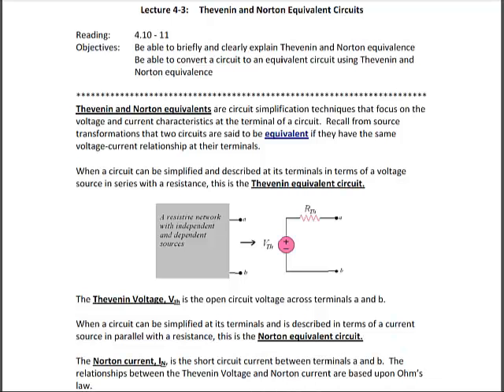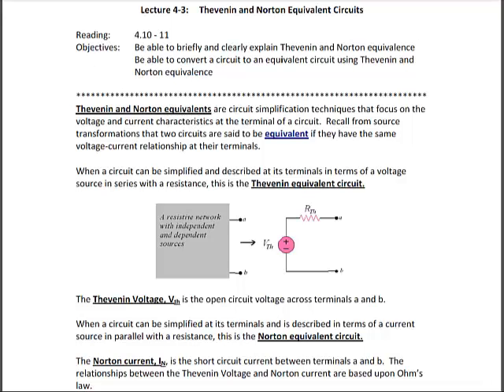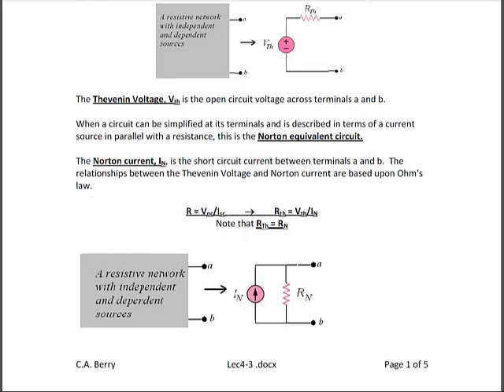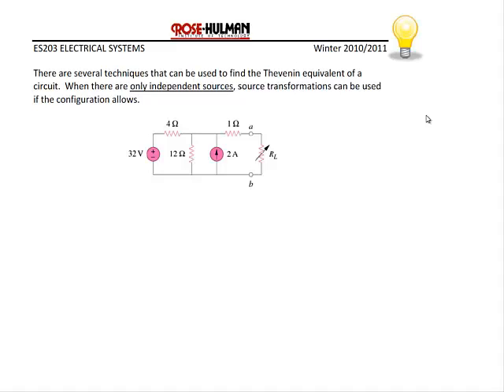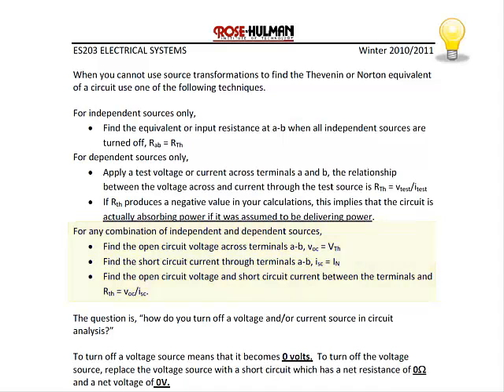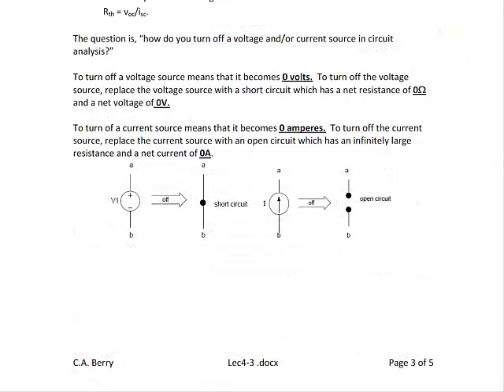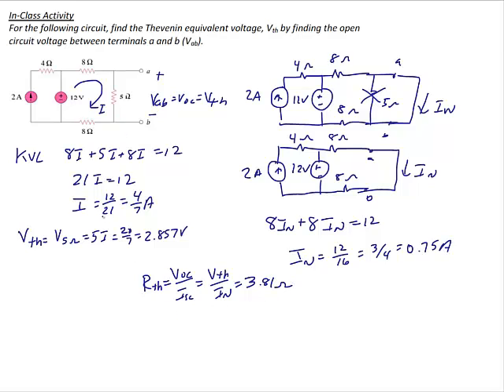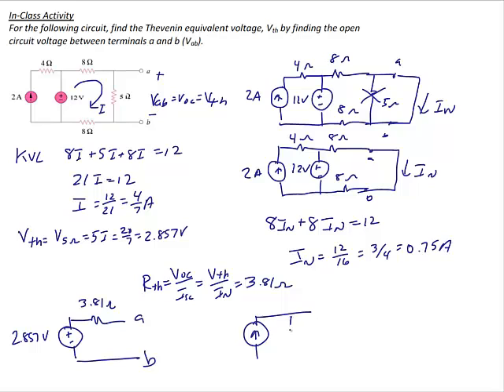ES203 Lec 4-3: Thevenin and Norton Equivalent Circuits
This video will describe how to find the Thevenin and Norton equivalent of an electric circuit.